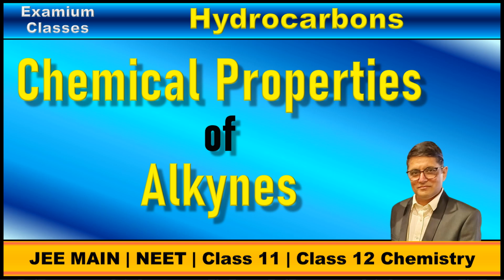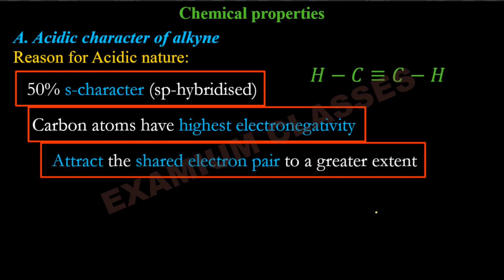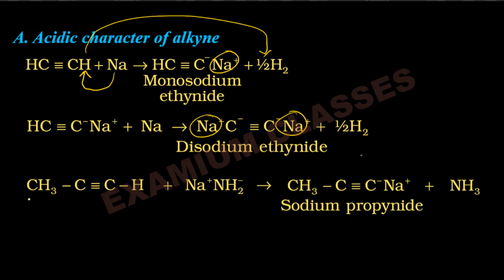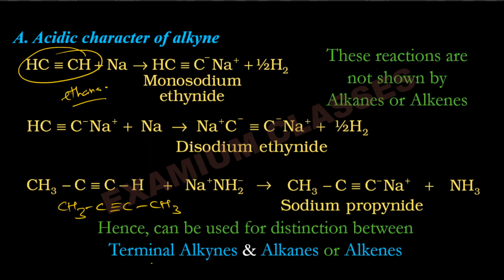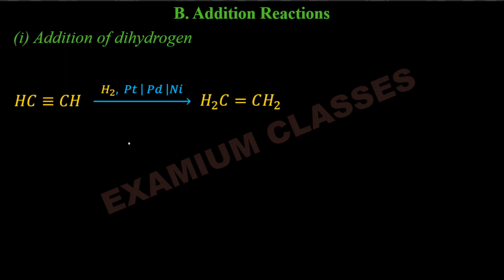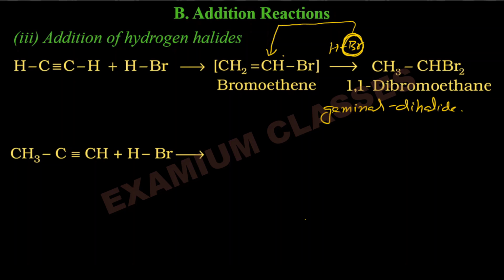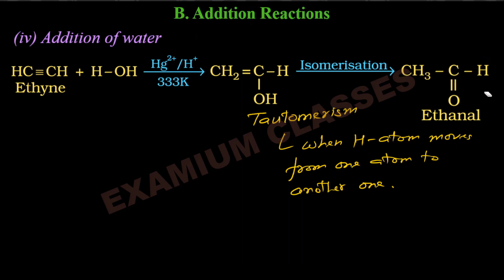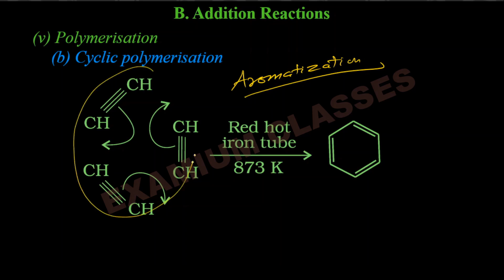CHEMICAL PROPERTIES of ALKYNES | HYDROCARBONS | Class 11 Chemistry | JEE Main and NEET Chemistry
Class 11 Chemistry. Chapter Hydrocarbons. IIT JEE Main, IIT JEE Advance and NEET syllabus covered.